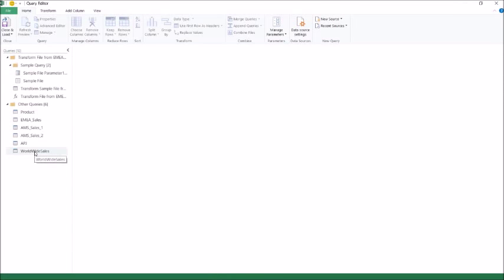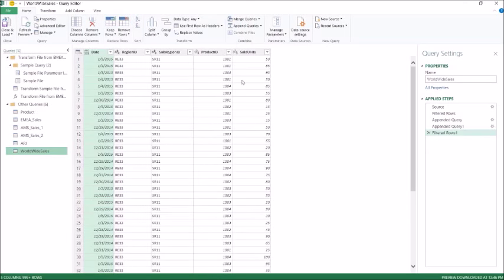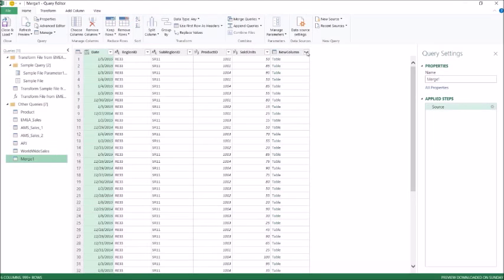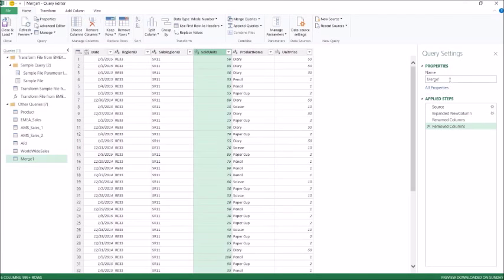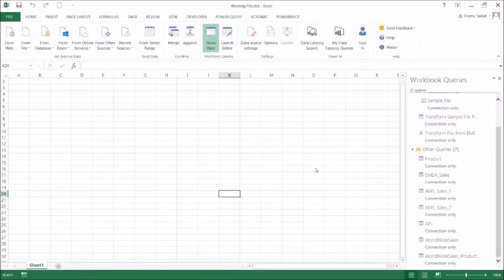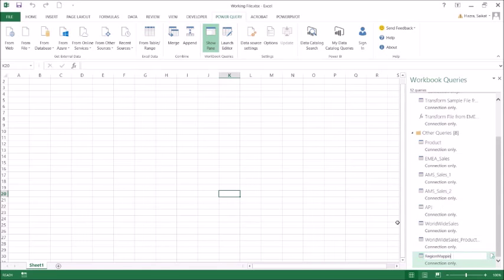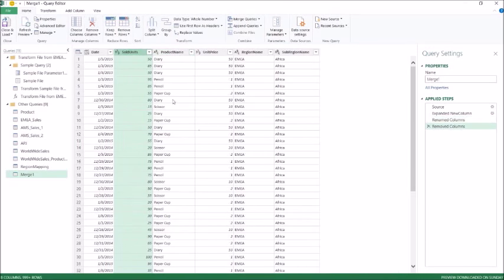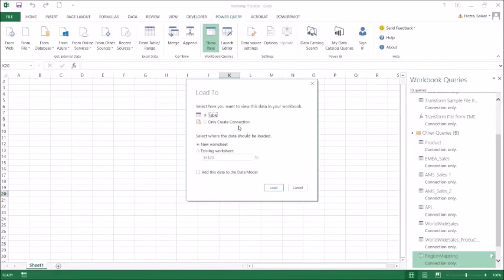10. Excel Power Query Merge Tables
Hello Friends!

With advancement of today's technology we have lots of data which are either unstructured or cluttered. We can use these data to bring insights for our future. To begin our journey in the field of Business Intelligence we first need to learn how we can tame the unstructured data. Microsoft Excel power Query gives you those wings which would help you to fly high in the field of data.
You can use Power query to load, transform the data in order to make it meaningful for your business. So let’s start this journey with these awesome videos which would help you to get the required understanding to use the Power of Power Query in Excel.

Today’s video would teach you the Transformation feature available in Power Query. Today we would see how we can Split Columns in Power Query
You can download the supporting files used in this video from below link if you want to follow along-

Happy Learning.